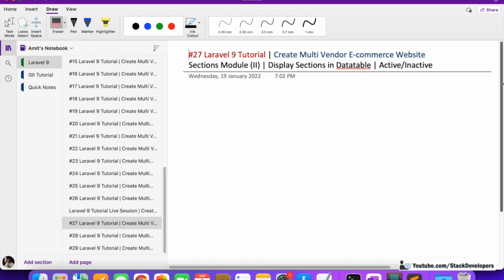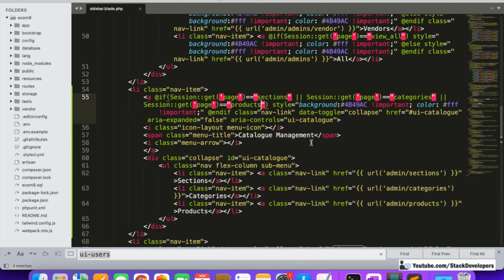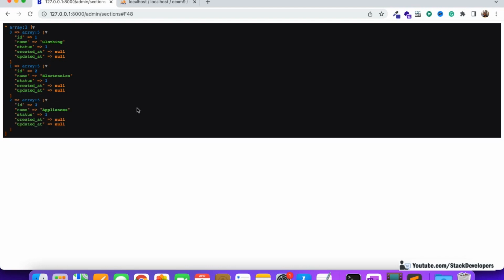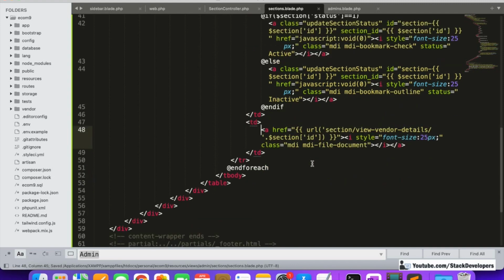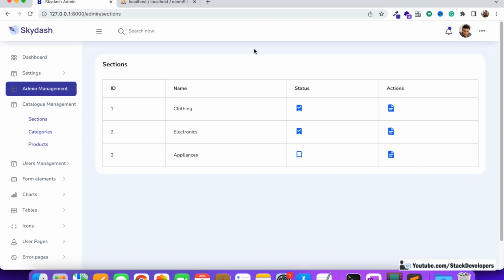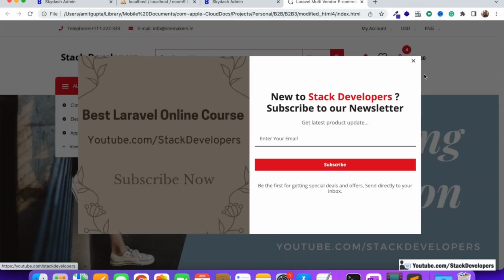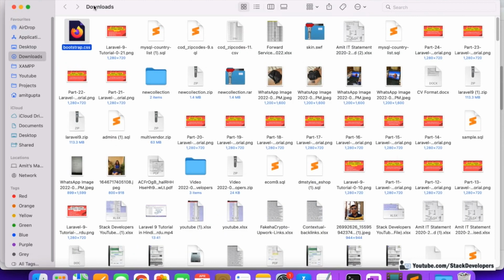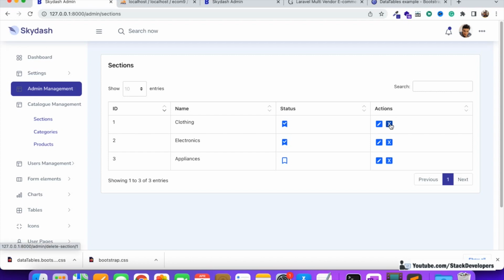Laravel 9 Tutorial #27 | MultiVendor Ecom | Sections Module (II) | Display Sections |Active/Inactive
In Part-27 of the Laravel 9 Tutorial to create a Multi-Vendor E-commerce Website in Laravel, we will continue working on the Sections module. In this video, we will display sections in the admin panel and will also work on enable/disable functionality and will show sections in datatable.

1) Create Route:-
Create GET route in web.php file in admin middleware group prefixed with admin and having namespace Admin for displaying sections in admin panel:-
Route::get('sections','SectionController@sections');

2) Create sections function:-
Now create sections function in SectionController to write query to display all the sections in admin panel and return to sections blade file that we will create under /resources/views/admin/sections/ folder.

3) Include Section model:-
Include Section model at top of SectionController.
use App\Models\Section;

4) Create sections.blade.php file:-
Now create sections.blade.php file under /resources/views/admin/sections/ folder in which we will add content from the Skydash admin template and will display sections within foreach loop.

Now we will work on the active/inactive status for sections in the admin panel.

5) Update sections.blade.php file:-
Add updateSectionStatus class with id and section_id

6) Create Route:-
Create Post route to update status of section in web.php file :-
Route::post('update-section-status','SectionController@updateSectionStatus');

7) Create updateSectionStatus function :-
Create updateSectionStatus function in SectionController to update the section status to active or inactive.

8) Update custom.js file :-
Add jquery function to update active/inactive status for sections.